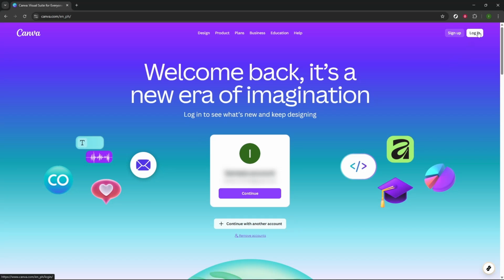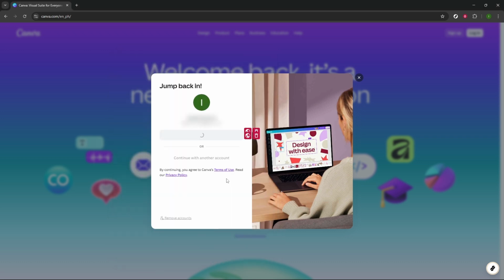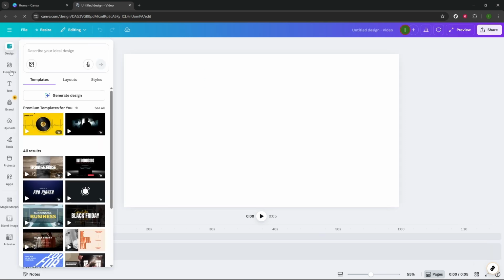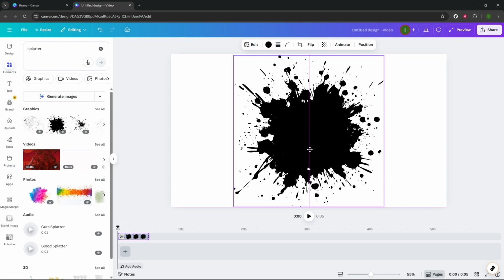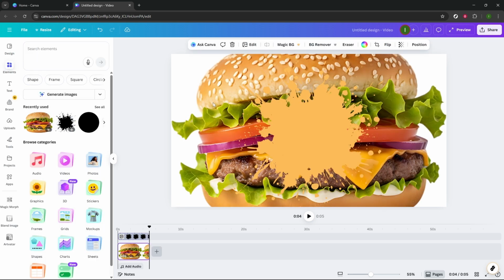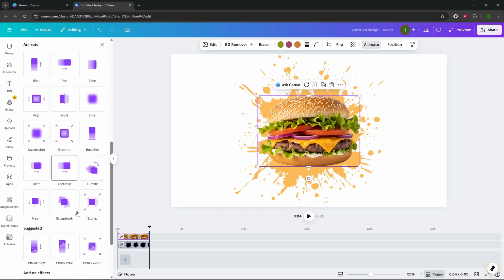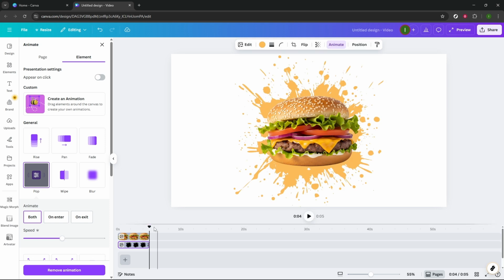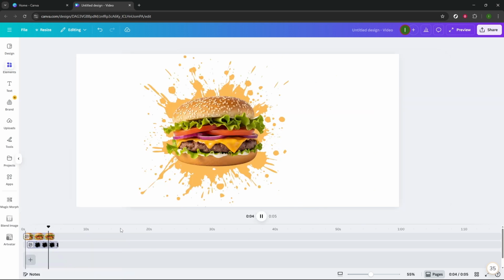How To Create Splash Animation In Canva (Full Guide)